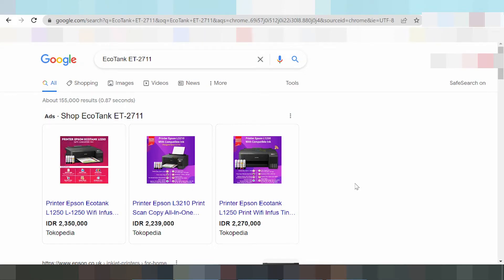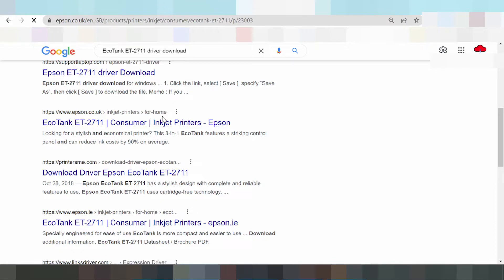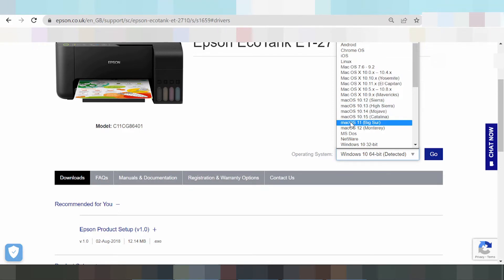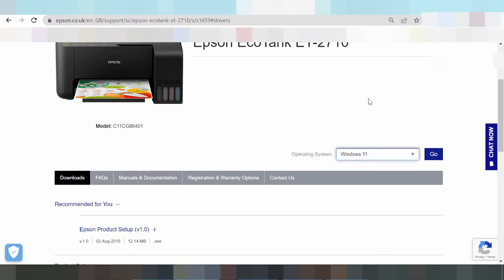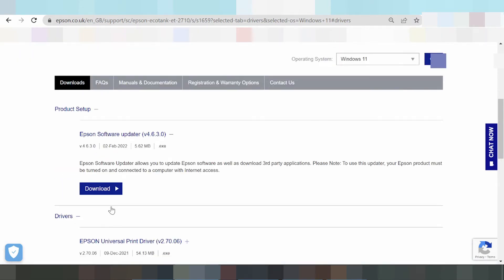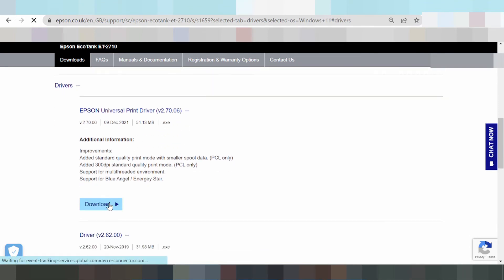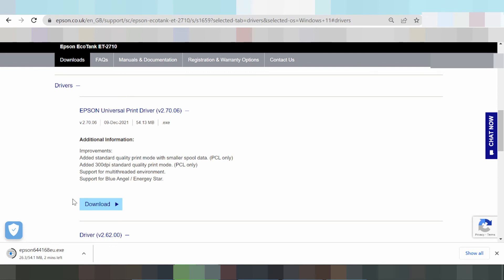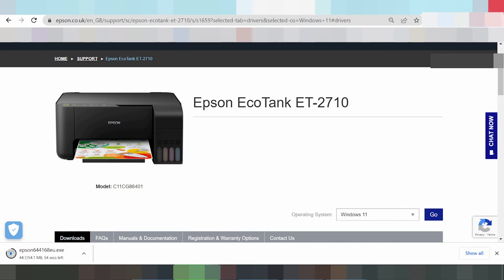EcoTank ET-2711 Download Windows 11 Setup Instruction Wifi Install